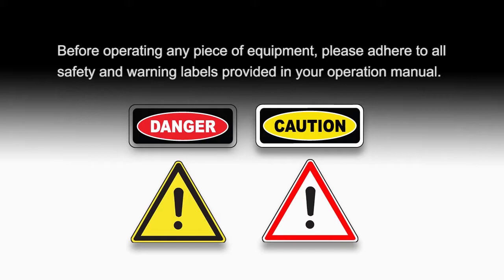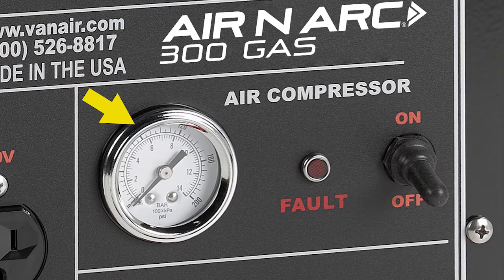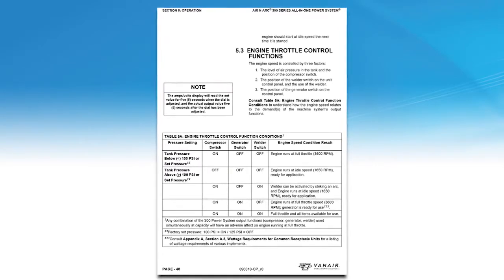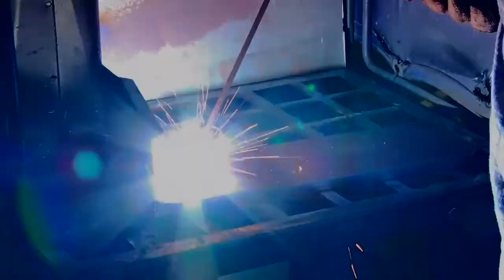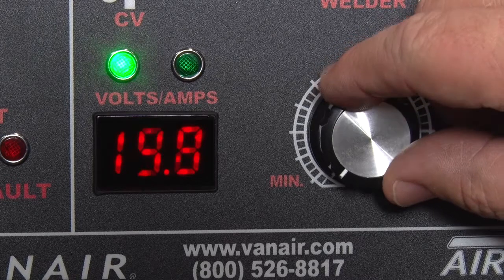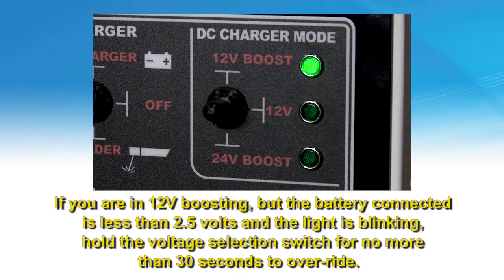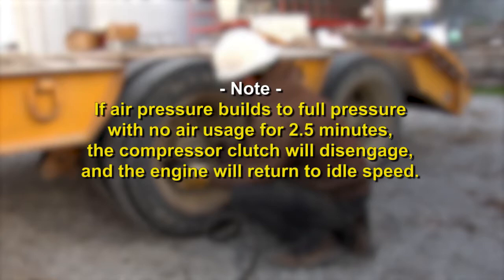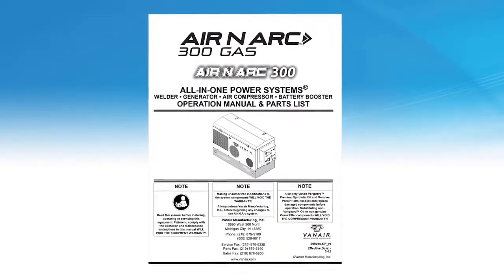Air N Arc ALL-IN-ONE Power System 300 Gas Operational Video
This video helps the viewer with a step-by-step description of the basic operations of our Air N Arc ALL-IN-ONE Power System 300 Gas product.